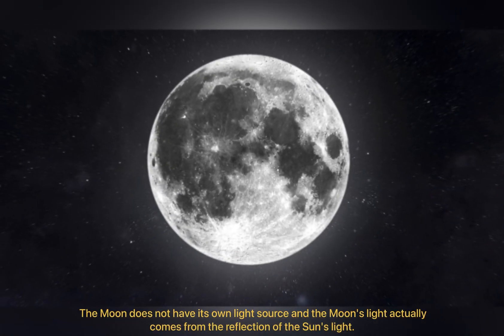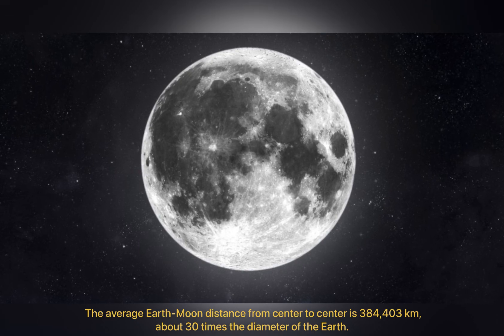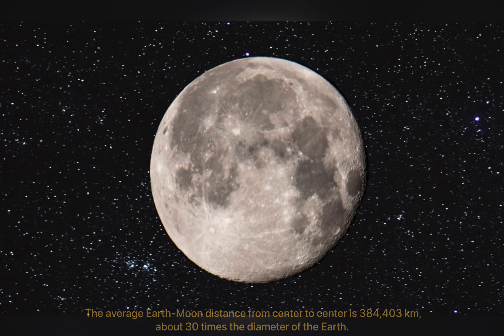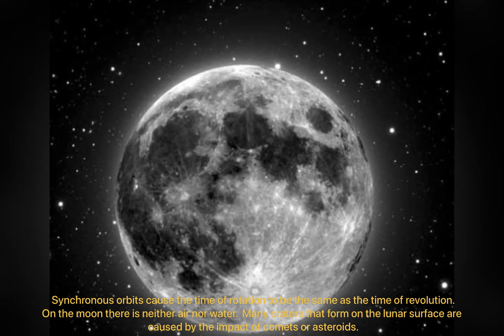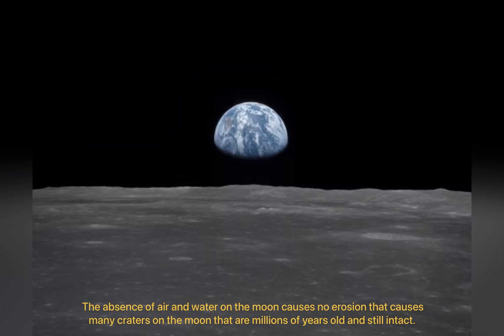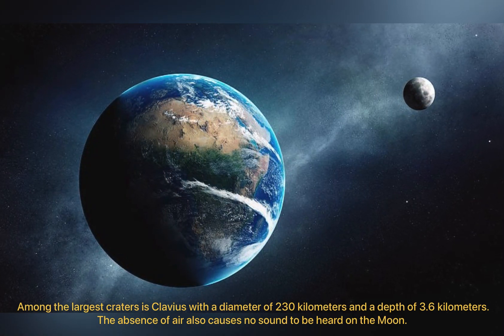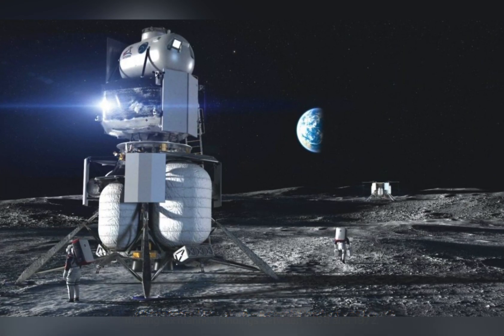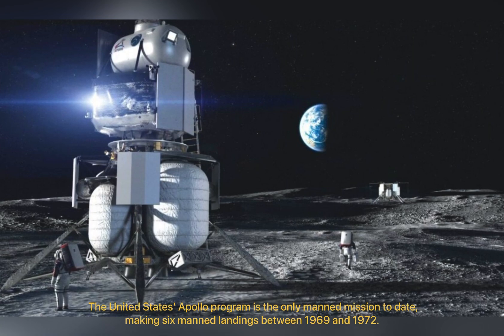THE MOON AS A NATURAL SATELLITE OF THE EARTH IS VERY IMPORTANT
Original video by this channel.